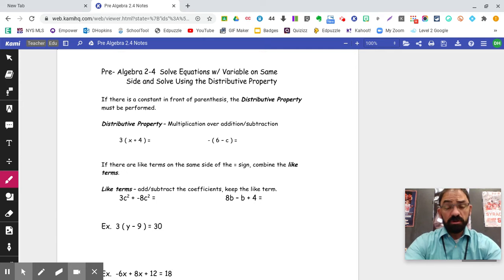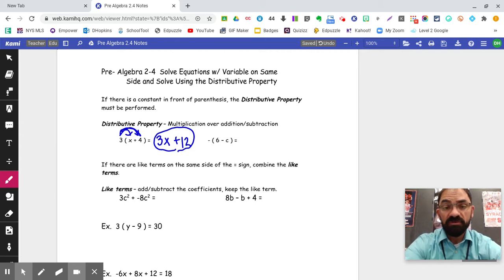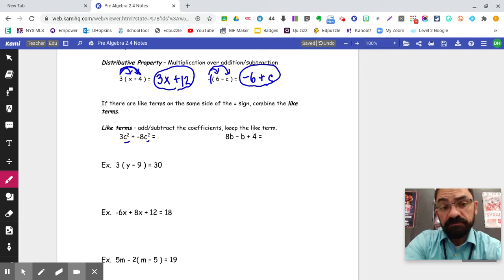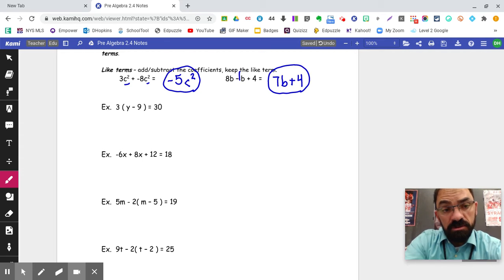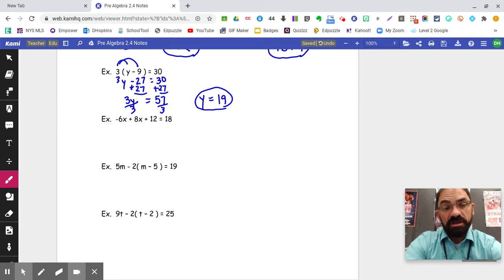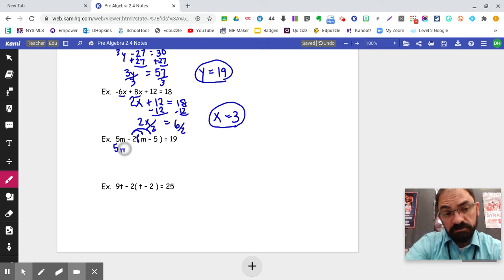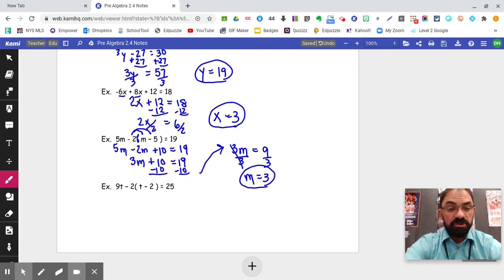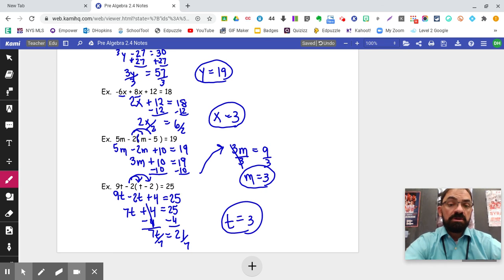PA U2L4 Distribute